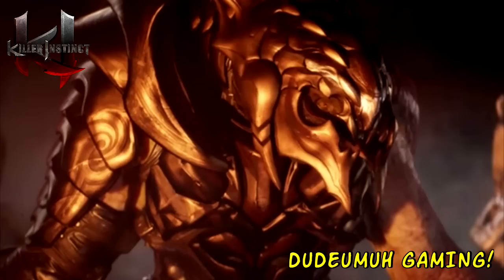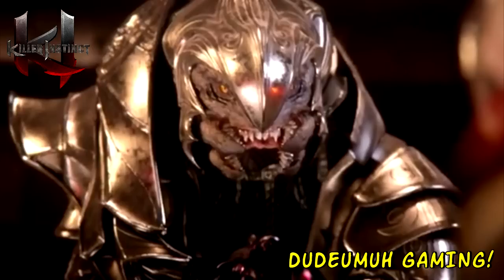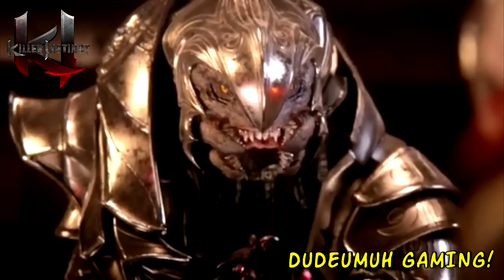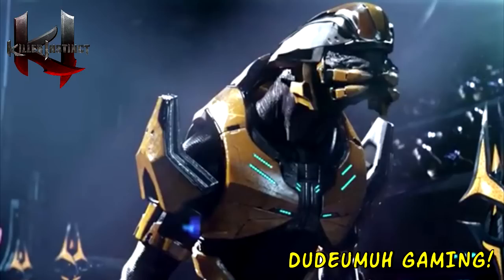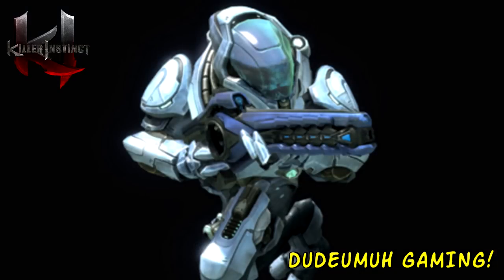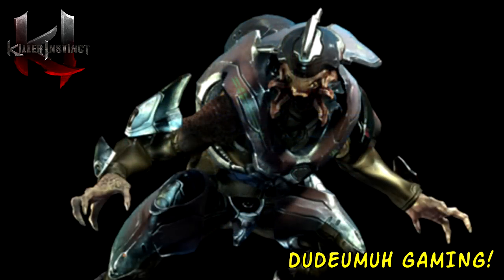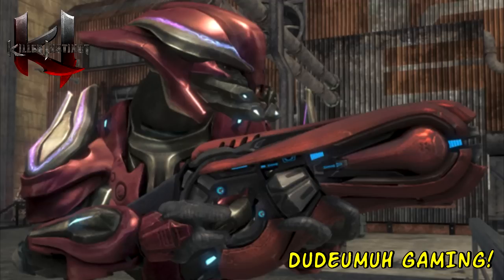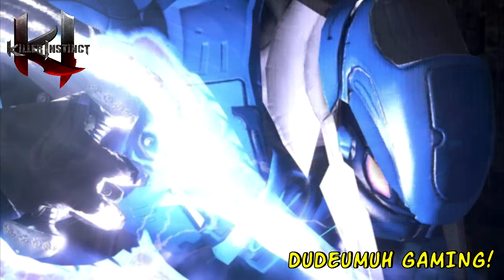ARBITER FIRST DETAILS - COSTUMES AND ATTACKS Killer Instinct Season 3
Halo Waypoint gives us the first details concerning the Arbiter and we dissect it.